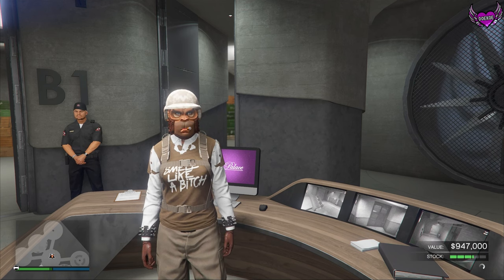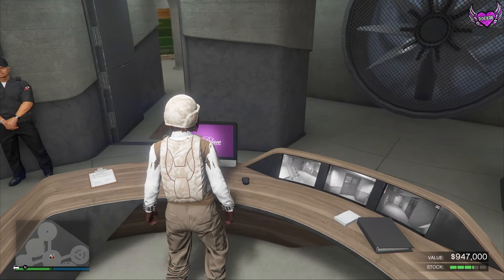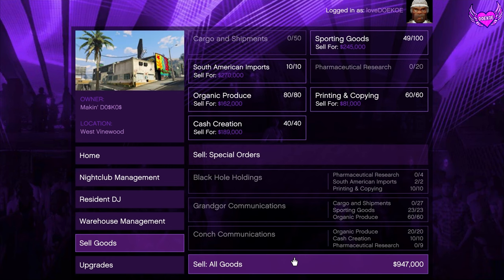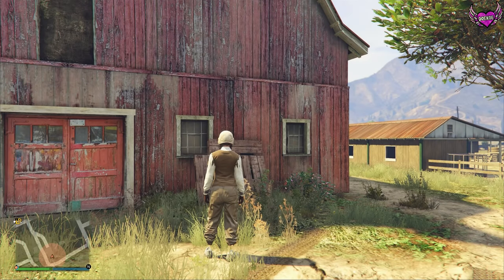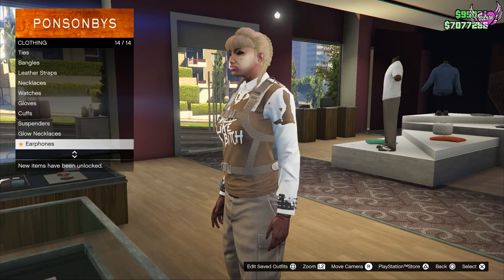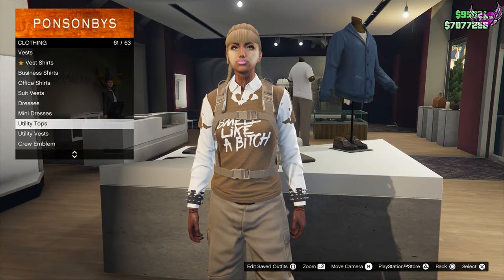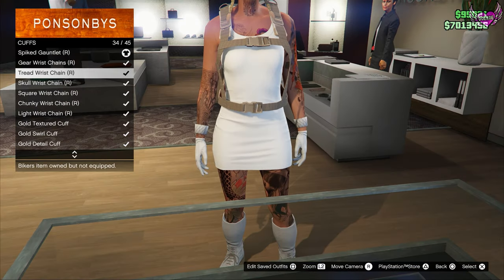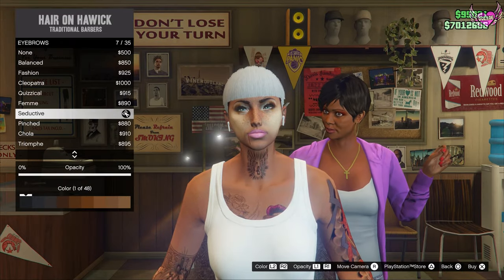HOW TO UNLOCK AIRPODS & FEMALE OUTFIT TUTORIAL | GTA 5 ONLINE | WHITE BEAT OFF EARPHONES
Here is how you unlock the AirPods (White Beat Off Earphones) in GTA Online.